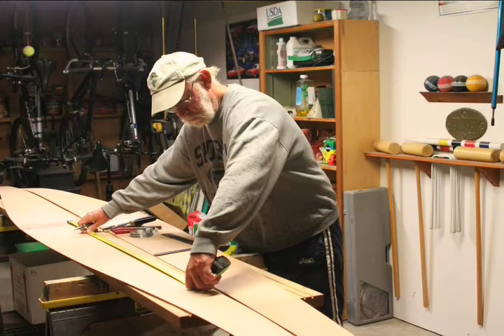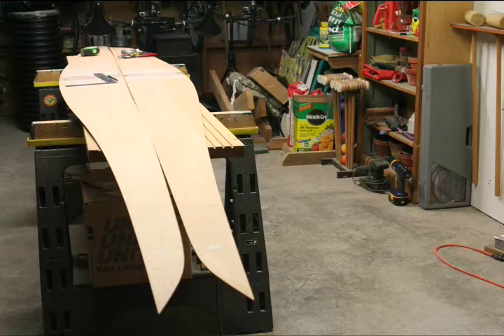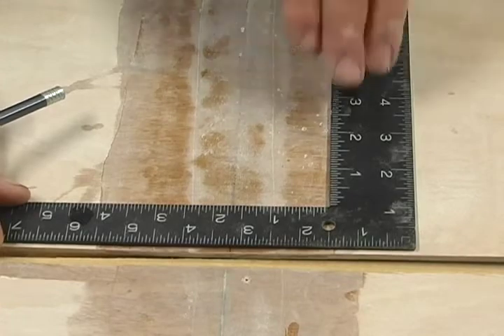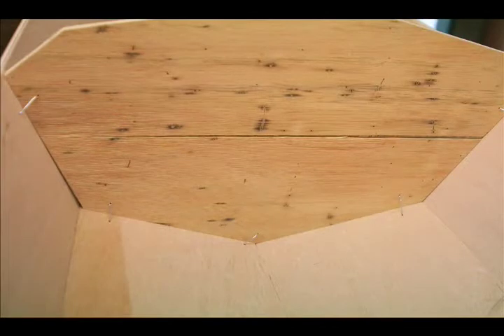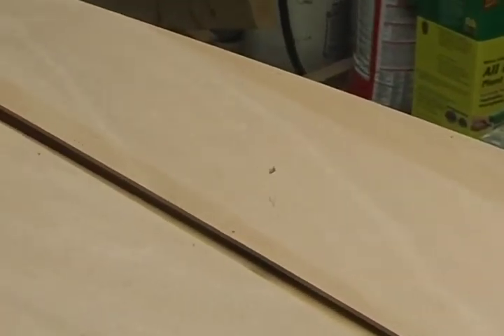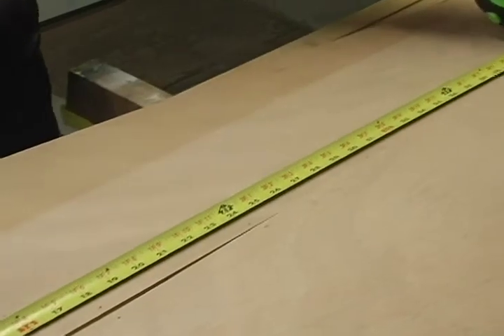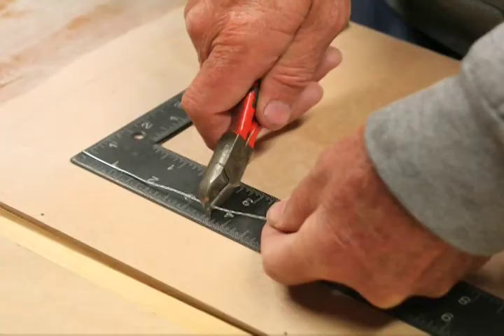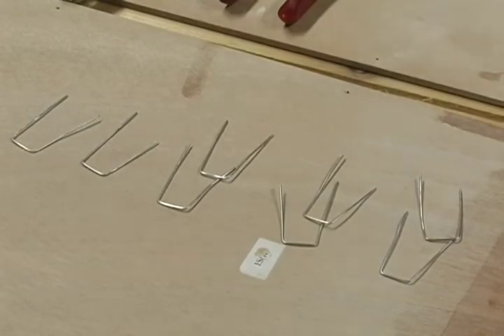06. Measure and Mark Keel Seam